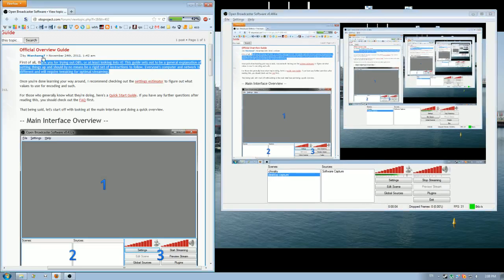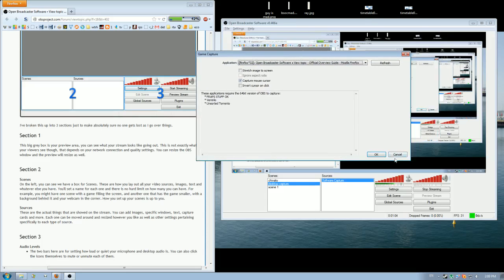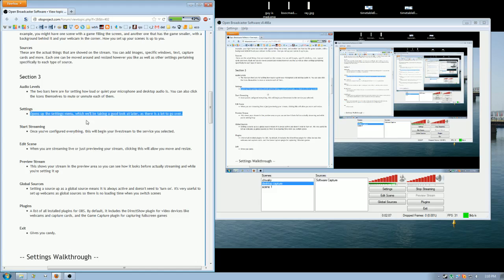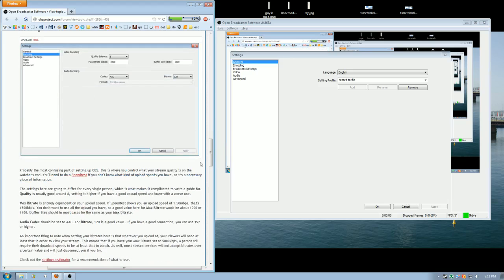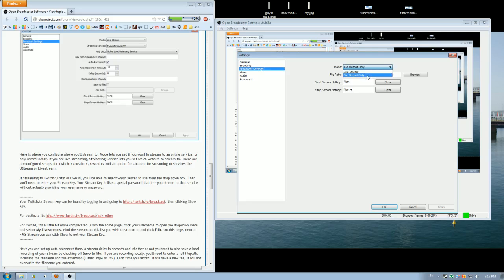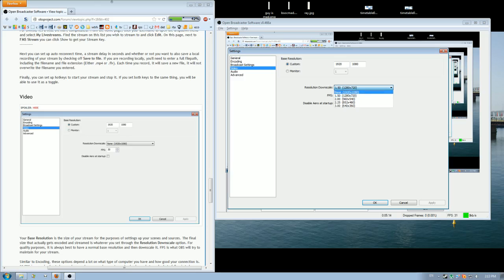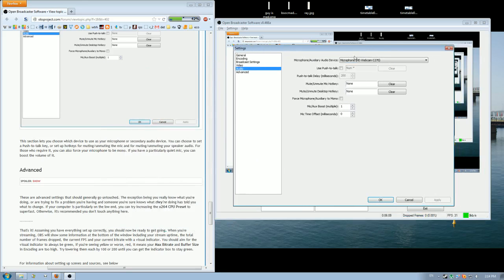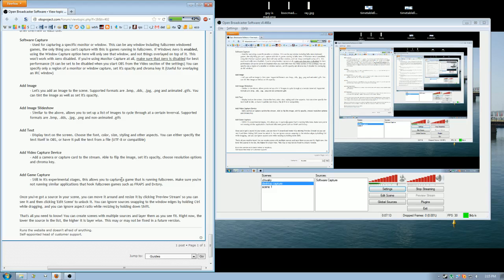Tutorial on recording to hard drive via OBS (Open Broadcaster Software)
(Get the installer version)

Excuse the ice-cream van in the background :D